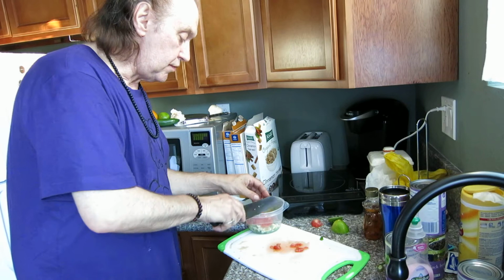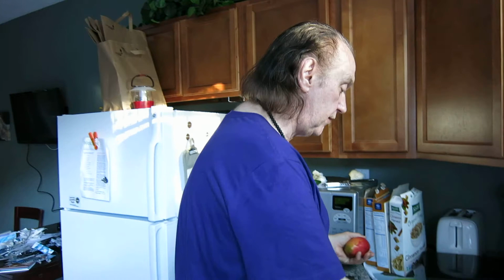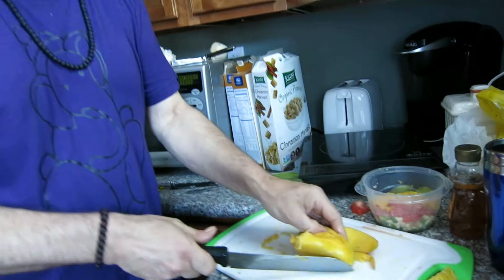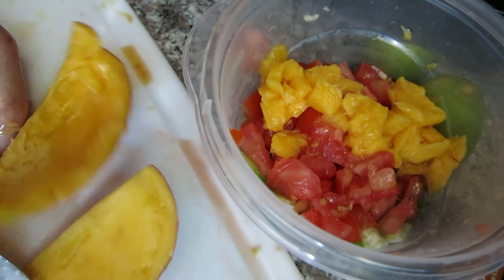Dave Davies of the Kinks makes mango salsa 2014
I've been going through old hard drives helping D find photos for his new book 'Living on a Thin Line' and I found this video I shot in 2014 when we were staying in Los Angeles I thought people might enjoy. Dave and I are both vegetarians and he loves to cook! copyright Dave Davies and Rebecca Wilson 2014